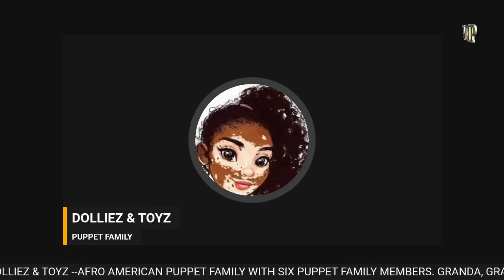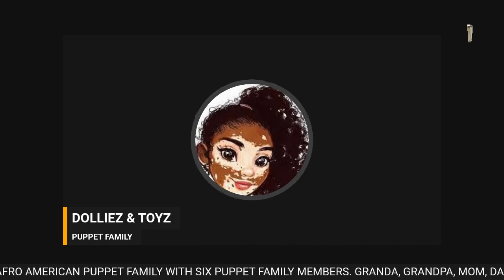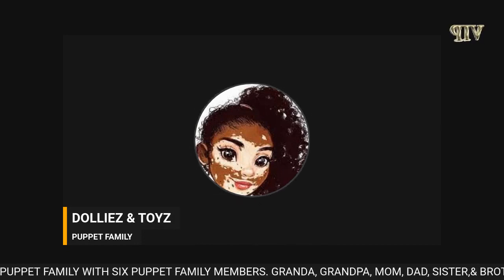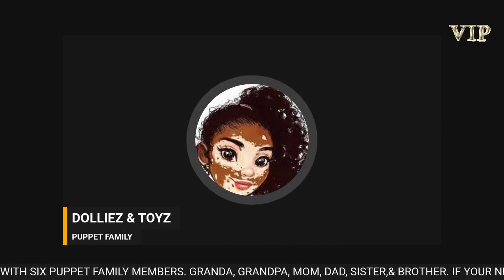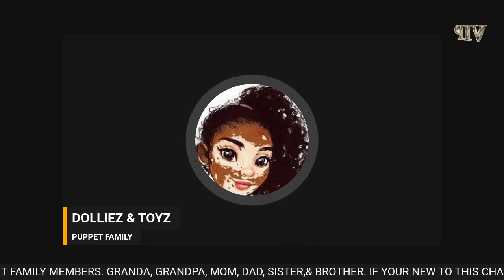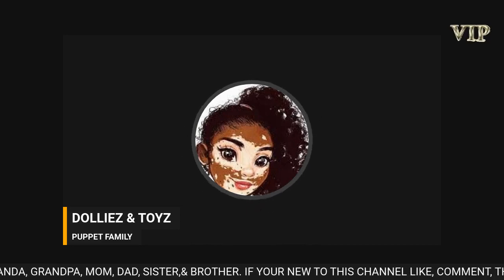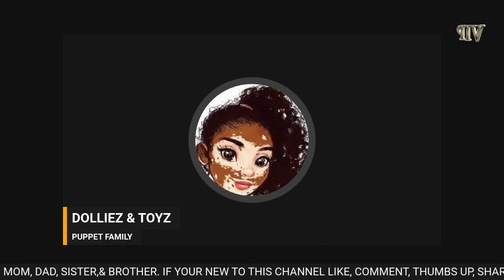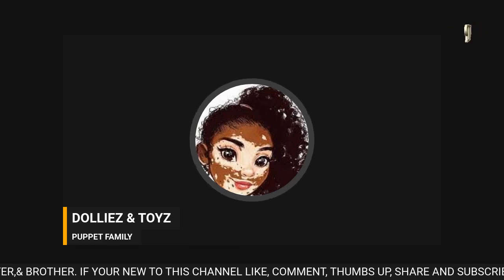LET ME TELL YOU ABOUT THE FAMILY PUPPETS (AFRO AMERICAN) PT 1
*Family members puppets set: the package includes one father, mother, grandfather, grandmother, brother and sister, a total of 6 hand puppets, which are enough for you to play with family or friends together.
* Large size: each puppet is approx. 11.8 inches, large enough to fit most hand sizes, and suitable for people of most ages.
* Soft and washable fabric: our family members puppets are made of quality fabric, soft and sturdy, washable and easy to clean, so you only need to clean with soap, rinse in the water and then dry in the air; Please put it on the mesh bag for cleaning
* Develop creativity and imagination: this hand puppets set is perfect for imaginative stage play, classroom, storytelling, role playing, teaching, and just overall fun, and help develop motor skills, hand eye coordination, communication skills, self confidence and social emotional connections.